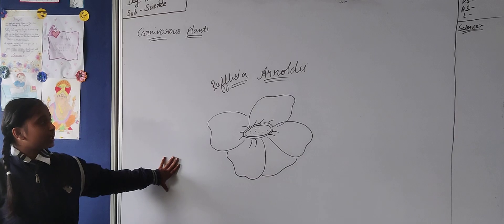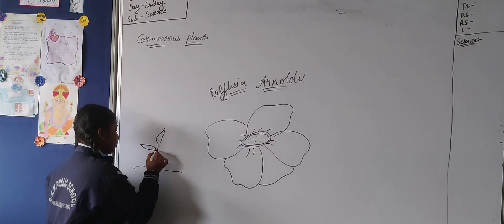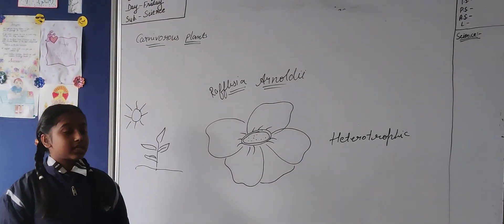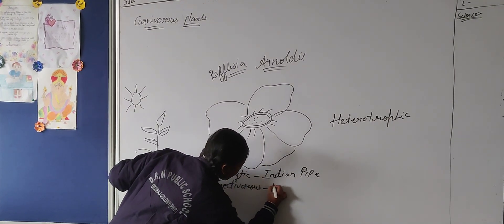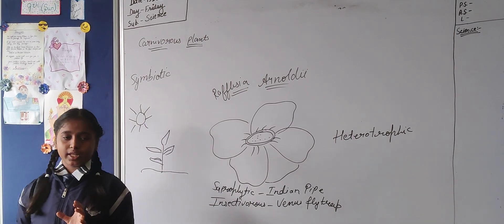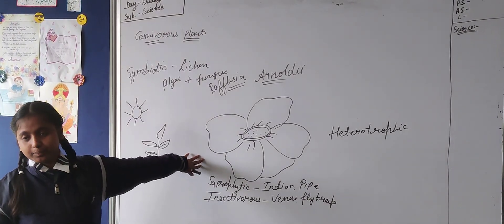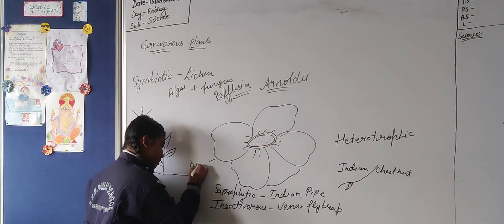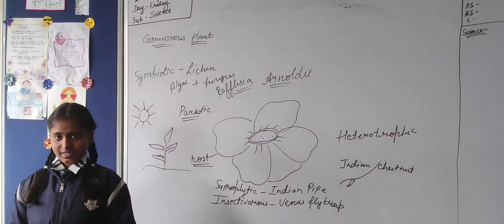DRM PUBLIC SCHOOL DESRAJ COLONY PANIPAT. Amrita Student of Grade IXth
schoolbestactivity#studentactivity
littleChamp#
DRM PUBLIC SCHOOL #
School activity#
science Activity #
activityschool#
studentconfidancedevlope#
studentmikespeech #
Student#
Scienceproject#
schoolproject#
mastering#
mastering the concept